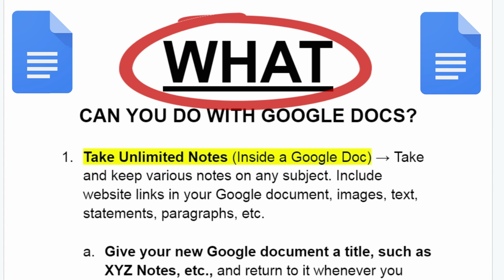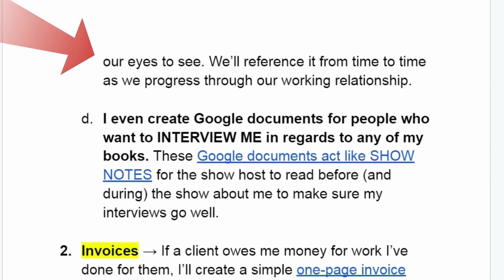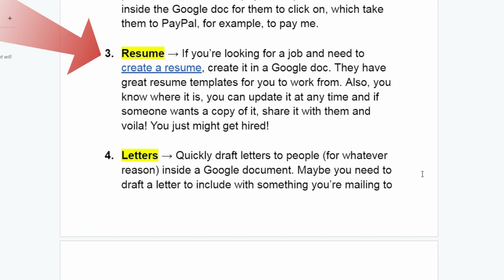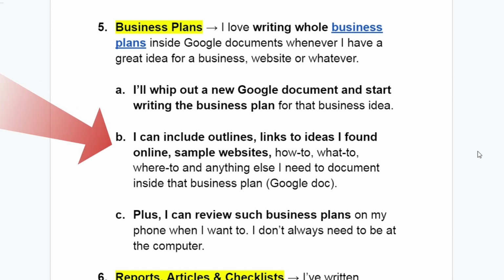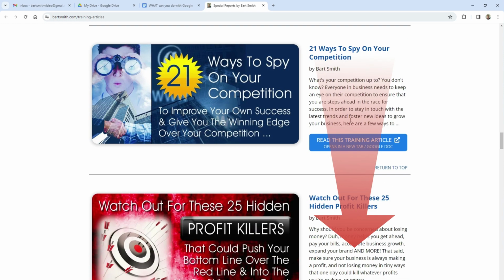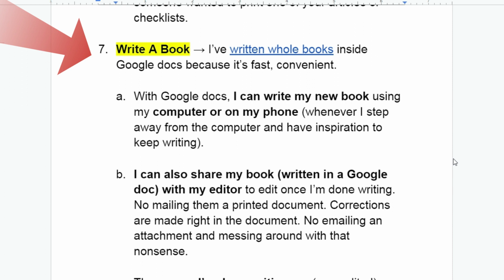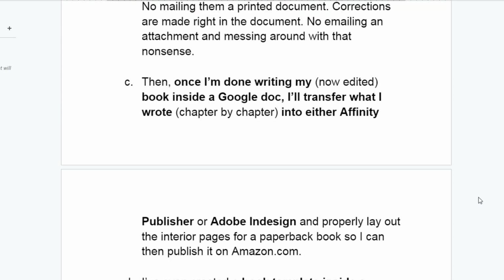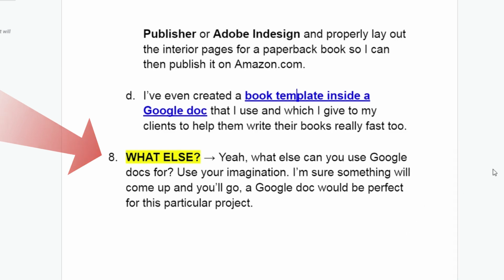WHAT Can You Use Google Docs For? Well, Let Me Tell You!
In this video, I detail WHAT you can use Google documents for. Once you know WHAT they can be used for, perhaps you'll start using them more and more like I do.